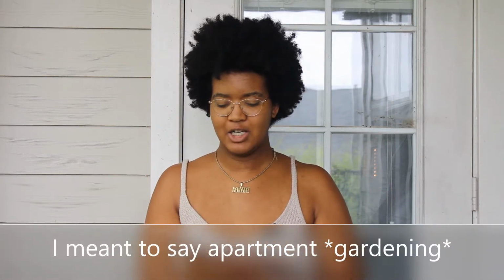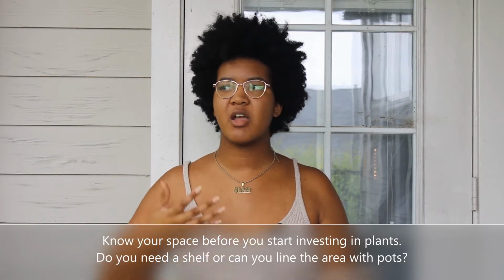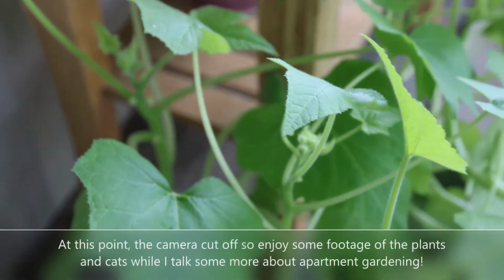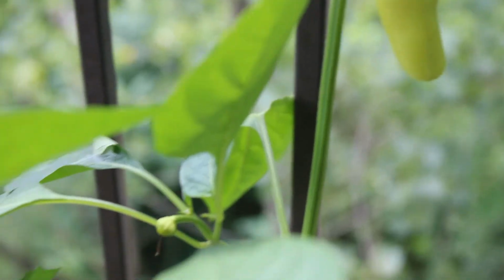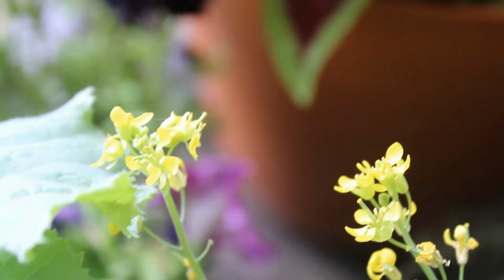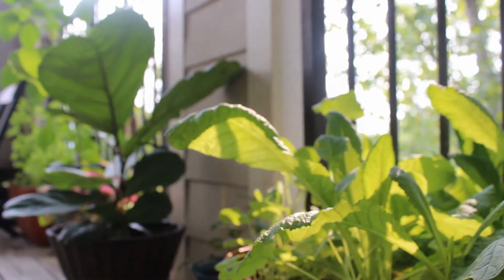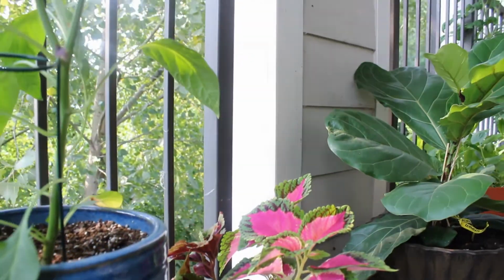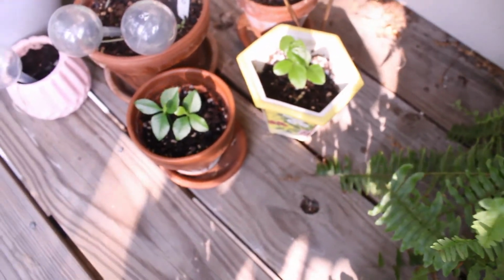Garden Rulez - Welcome to Apartment Gardening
About the channel:

Educational, and at times, entertaining videos on gardening all the way from Zone 7b in North Carolina. Covering everything from monthly tasks to how-tos. Gardening is to be enjoyed! Yes, there are chores, but you should look forward to the creative process.